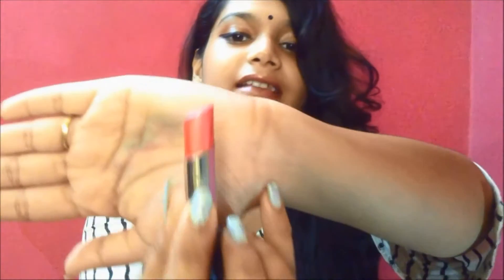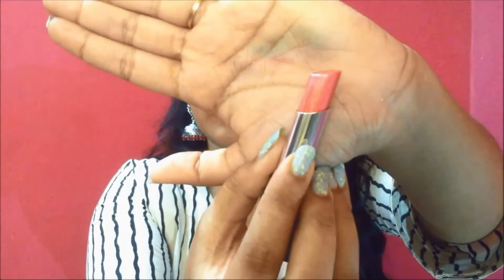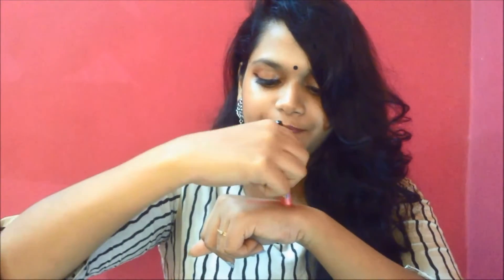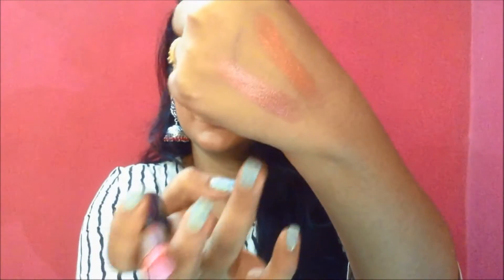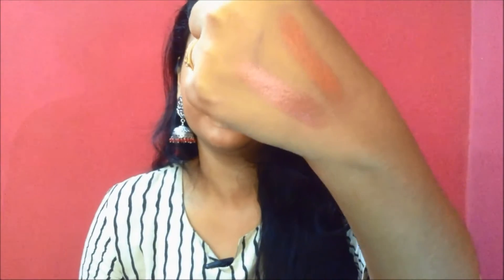Lakme Absolute Lip Shimmer Review+ Swatches + HACKS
Lakme Absolute Lip shimmer Lipstick